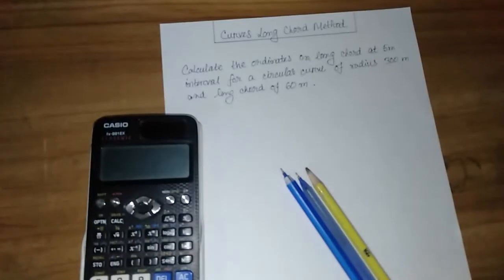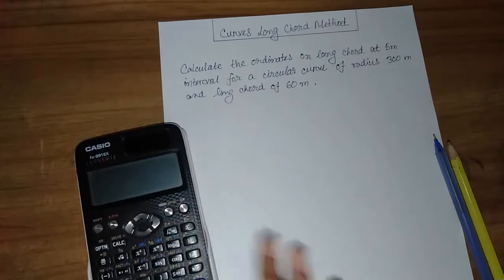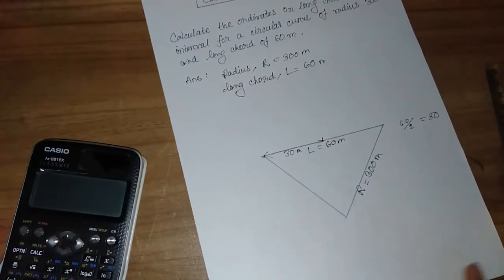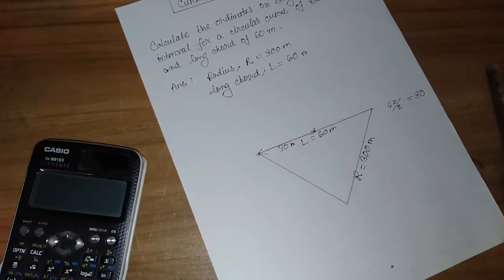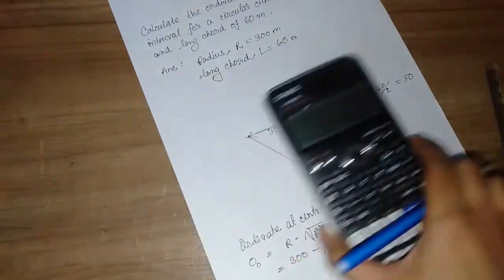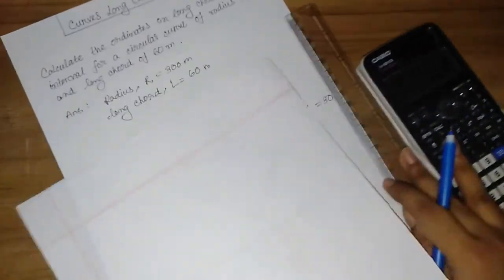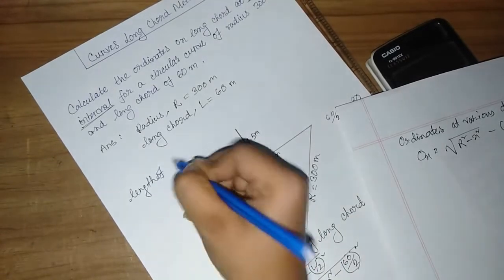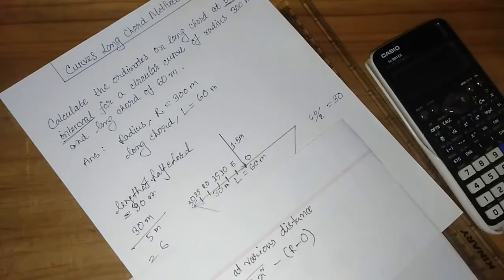CURVE SETTING AND CURVES LONG CHORD METHOD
To set out the simple curves in between two center line of roads which are meet at one point by long chord method.
Surveying is one of the parts of Civil Engineering.